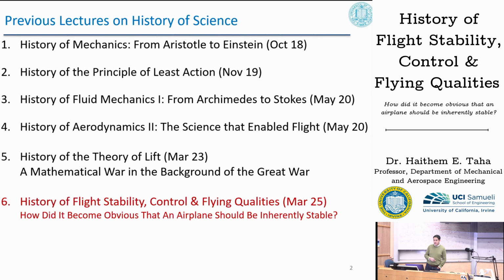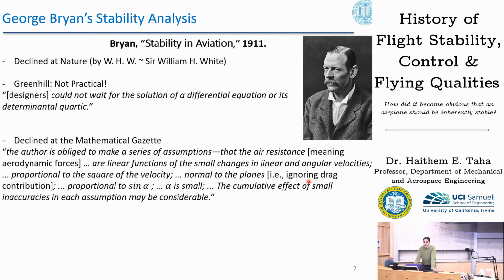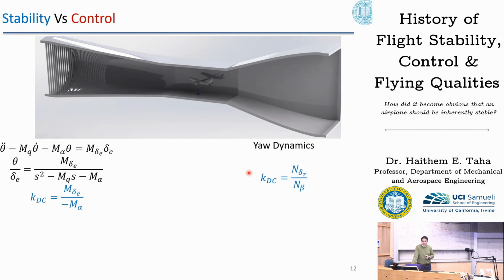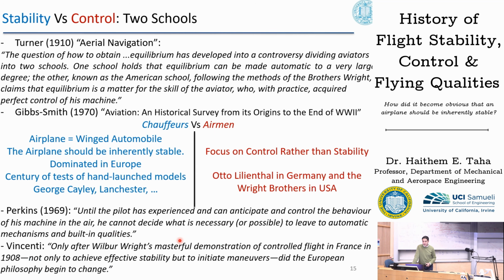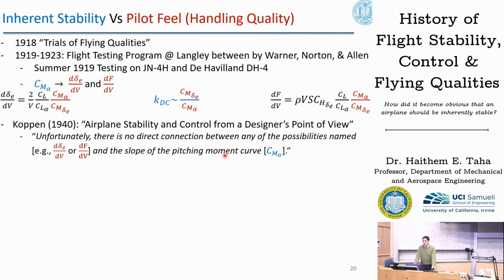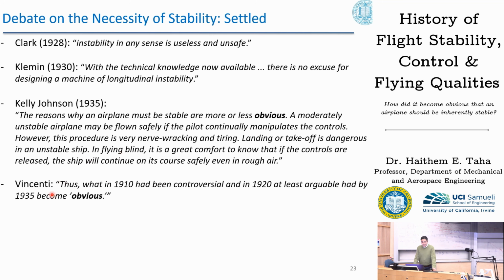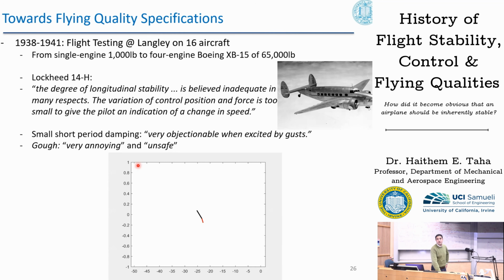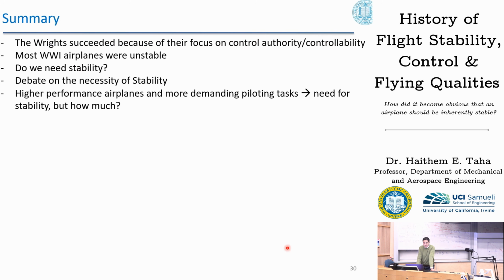History of Flight Stability, Control & Flying Qualities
How Did It Become Obvious That An Airplane Should Be Inherently Stable?
When the Wright brothers made their historic record in 1903 of the first powered flight, there were no solid theories of flight. The Wrights had built their airplane by trial-and-error. The emergence of this new machine (the airplane) posed danger to countries in political tension. Whoever reveals the mystery of flight first and arrives at a constructive way of designing airplanes will be able to build better ones in shorter times, and hence dominate the sky. So, during the Great War, there was a parallel mathematical war between Britain and Germany to develop two theories: one on lift and another on stability and control. The Cambridge school of mathematical physics, led by Bryan and Bairstow, had won the mathematical war on stability, while the Gottingen school of technical mechanics, led by Prandtl, had won the war on lift. In this talk, we will focus on Bryan’s story. Remarkably, his stability analysis became standard routine in the aviation industry, which points to his lasting impact. Nevertheless, his work was mocked and declined twice for publication.
Having learnt how to assess stability, the question comes: How much stability do we need for our airplanes if any?  Recall that the only successful airplane which made the historic record of the first powered flight was unstable, both longitudinally and laterally. In fact, most successful airplanes of WWI were unstable. Also, the aeronautical community learnt (the hard way) that stability is in conflict with controllability, and that one of the main factors behind the successful flight of the Wrights is their focus on the latter, on the expense of the former. There was no single event that caused a shift in the mindset of the aeronautical community about stability. It was a slow gradual process. However, the harder question is: If stability is needed, how stable our airplanes should be? Clearly too much stability is not desirable as this would undermine controllability. The main issue lies in the fact that the pilot interaction with the aircraft alters its stability characteristics. The inherent stability characteristics of the aircraft are not necessarily felt by the pilot. Indeed, the handling quality of the airplane = airplane dynamics + pilot. While the former can be modeled mathematically, the latter is too complicated to model. So, the aeronautical community had to rely on flight testing. Extensive flight testing was performed between the 1920s until 1960s and afterwards to correlate the inherent (open loop) (in)stability characteristics with pilot ratings, culminating in standard guidelines for airplane designers and research engineers.